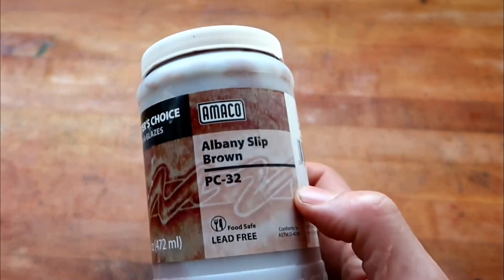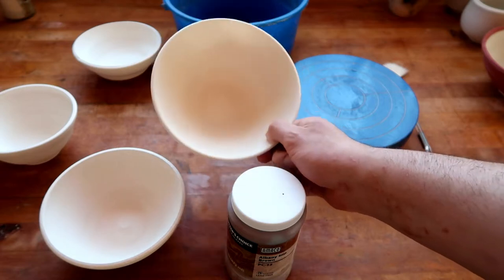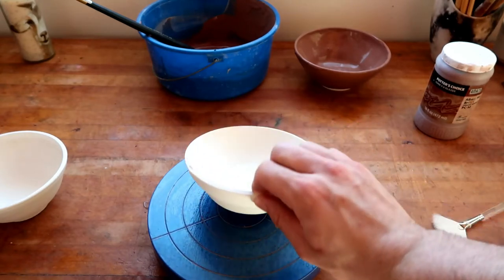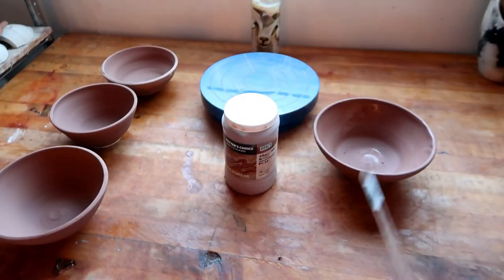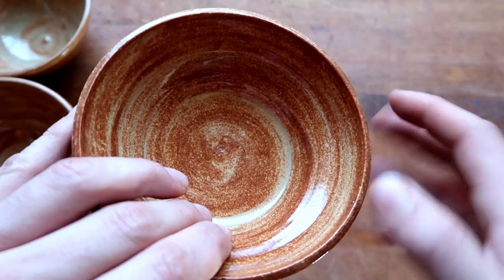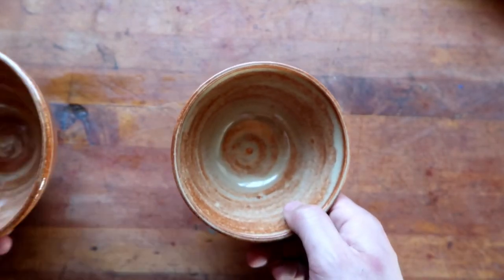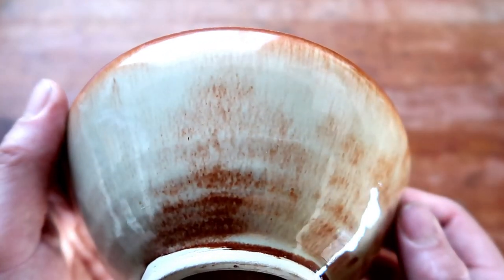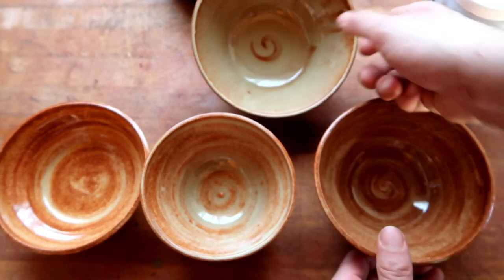Glaze 👏review👏 PC-32 Brushing Layers VS Pouring Glaze (experiment)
hello potters, today we talk about Albany Slip Brown from the potters choice Lin Amaco pc-32.
this was one of my favorite glazes quite some time ago to go at aloha fired arts.
this video is a little bit different as you and I will essentially be fighting. on the right is my bowl where I usually poor my glaze on in a fashion much different from the way most people glaze. on the left are 3 bowls I'm which I will layer 2, 3, and 4 layers in order to see if I can get different results and to prove that my way is ultimately better  and faster 😛.

please note that I do not think this test is ultimately conclusive but instead it's more of a demonstration of how I use my glazes versus how we are told to in regulation. if you would like me to try this experiment with another glaze please let me know in the comments down below.

 zip:95823
 name: Donte the potter